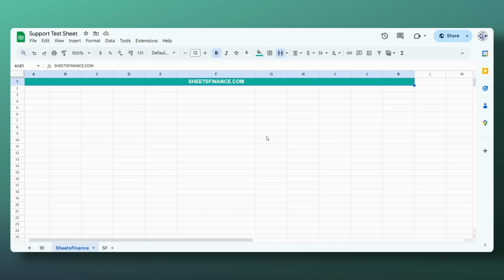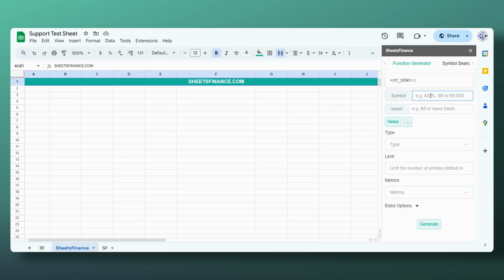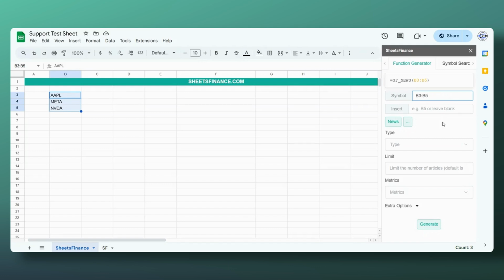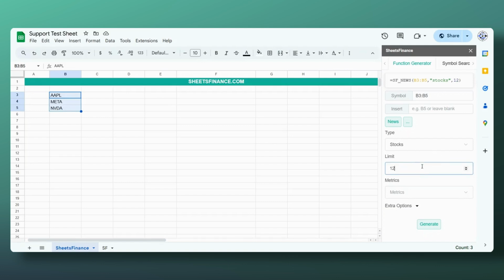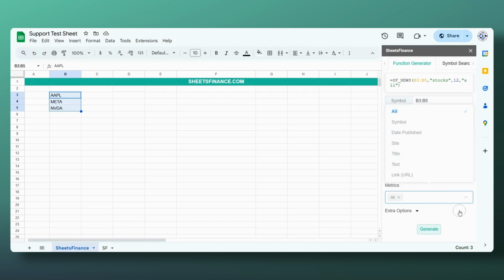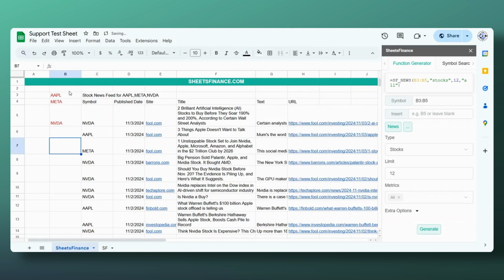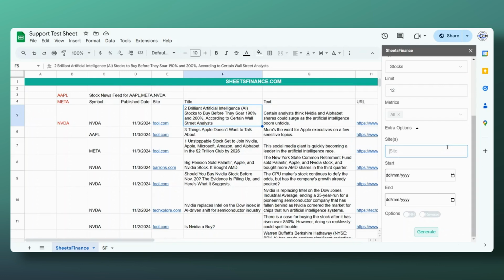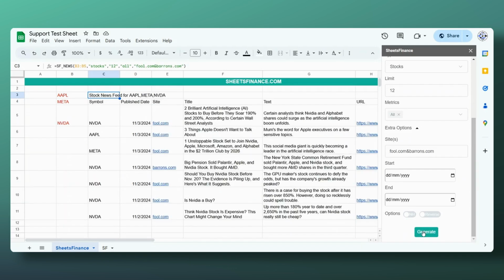Live Stock, Crypto, FOREX and Commodity News Articles in Google Sheets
Antoine introduces you to a new SheetsFinance feature, our financial news feeds! 🗞️

Using the powerful new SF_NEWS() function you can access news articles on major stocks, crypto, forex and commodities directly in Google Sheets. With a single function, you can pull hundreds of news articles as they're released from reputable online sources. Use the feature to gauge market sentiment and keep your finger on the pulse while conducting your investing analysis.

SheetsFinance gives you access to over 80,000 global financial assets via a series of highly customisable functions. In-built tools like the Function Generator and Stock Screener streamline your spreadsheet building allowing you to forget about the data collection and focus solely on your analysis. 🌎

0:00 Intro
0:22 Creating the function using the Function Generator
5:33 Exploring the returned data
6:52 Filtering by source site